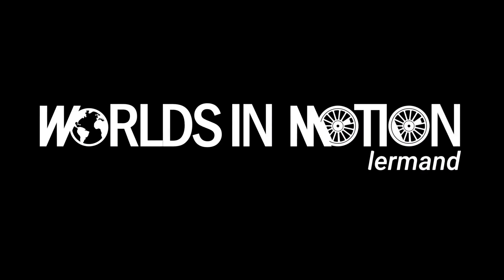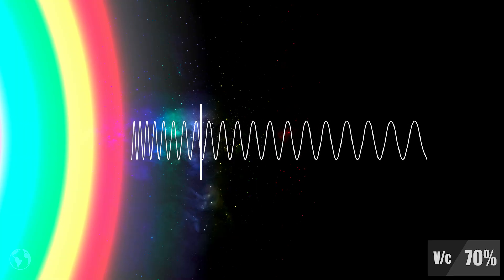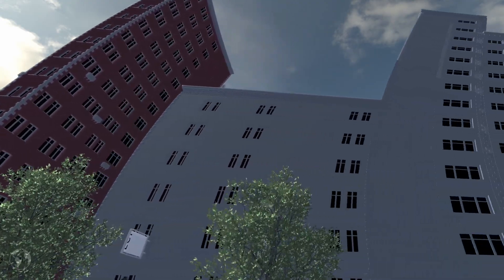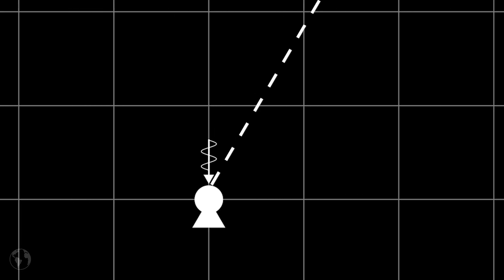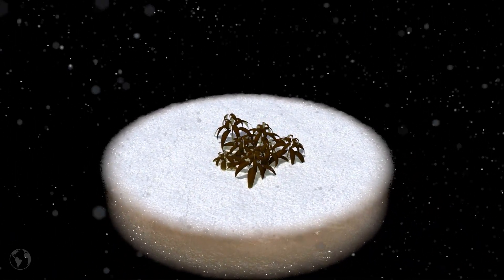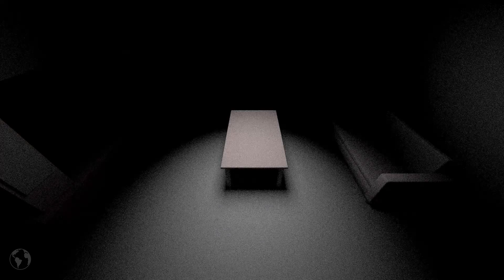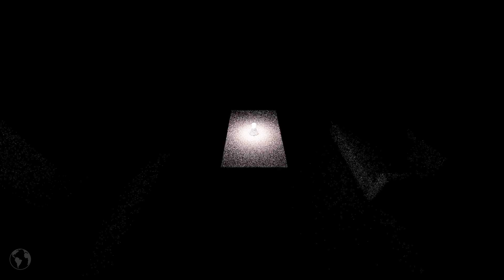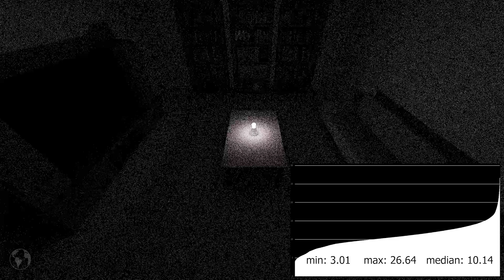What If Light Was Really Slow? Again.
I decided to rediscover the world in which light is slow. The implications are much more interesting than I thought.

Audio Interface

Yurtsever, U., & Wilkinson, S. (2015). Limits and Signatures of Relativistic Spaceflight. ArXiv. /abs/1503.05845

Virtual Roaming Charges - half.cool

Intellect - Yung Logos